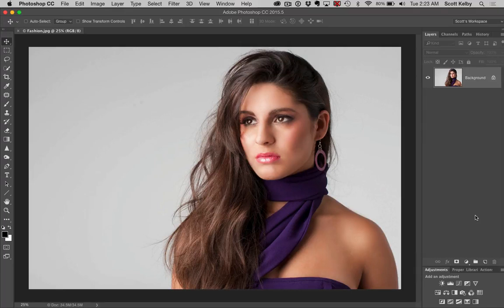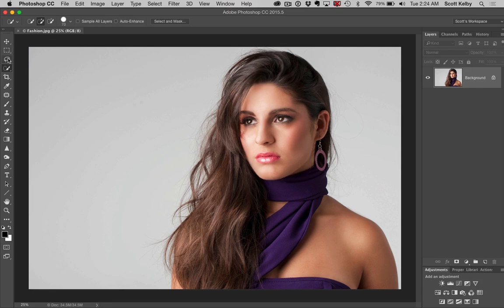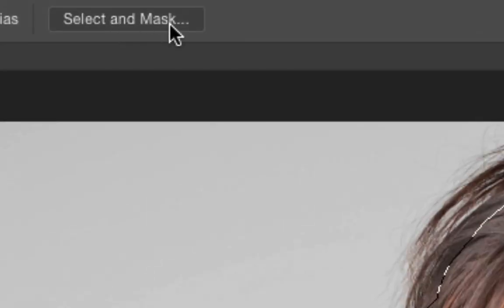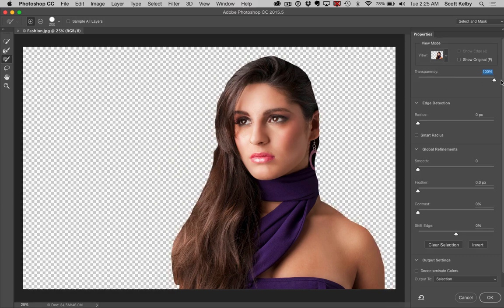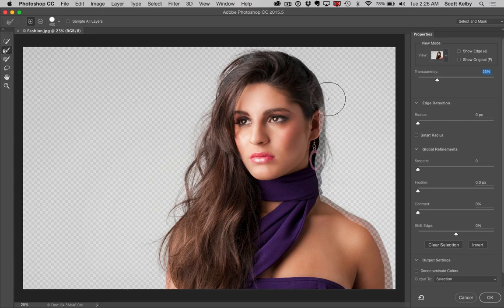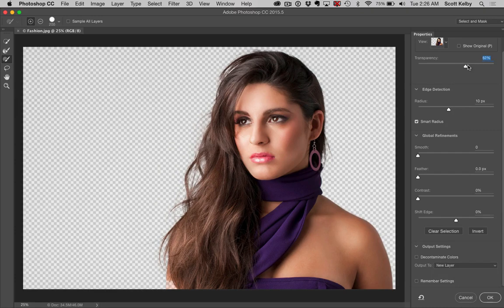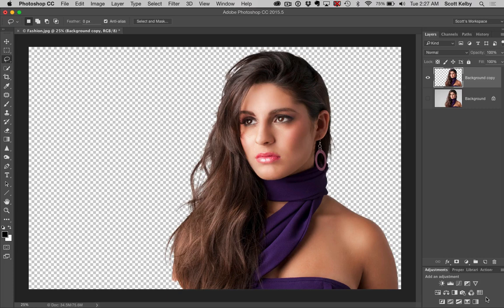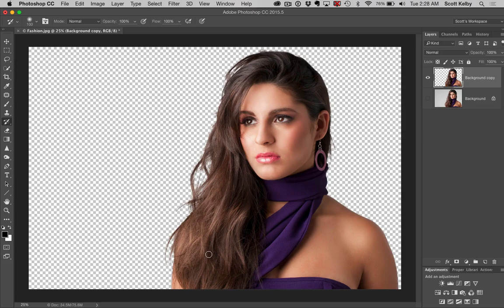How to Mask Hair Using Photoshop's New "Select and Mask" Feature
- Scott Kelby shows you how to use Photoshop CC 2015.5's new hair masking feature called "Select and Mask" - it's fairly darn awesome and the best making tool Photoshop's ever had (and that's sayin' something).